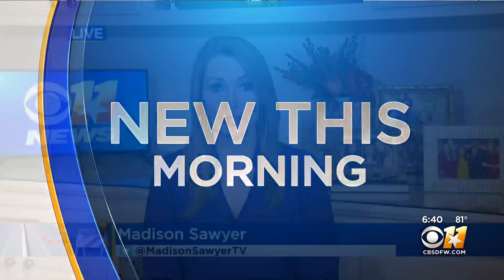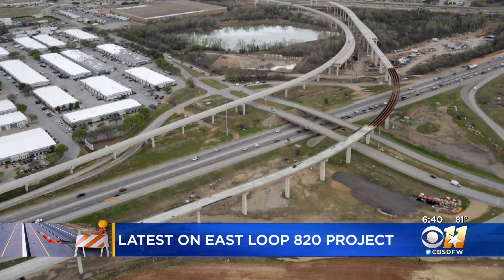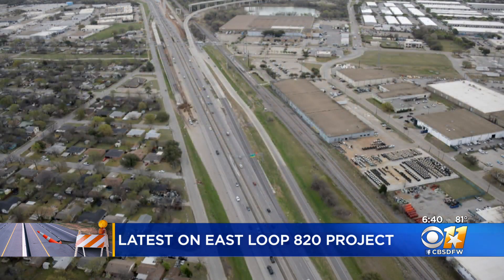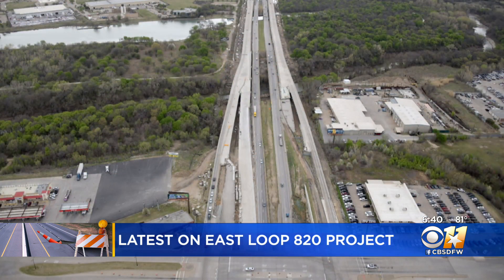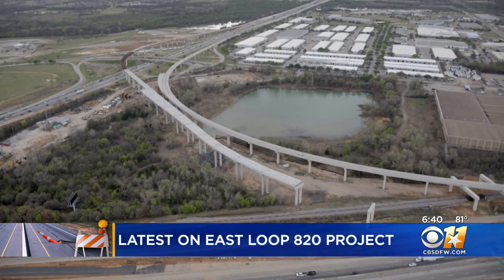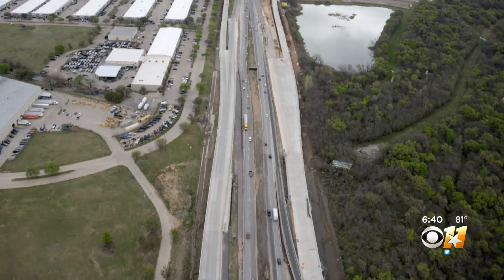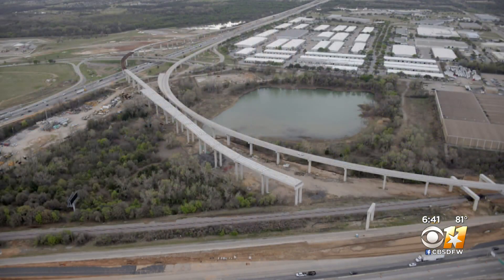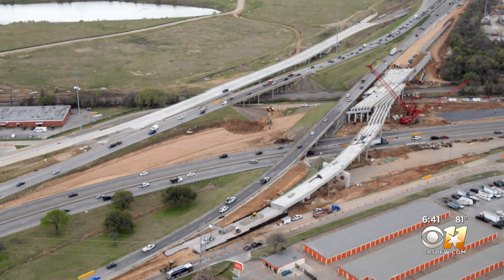Latest on east loop 820 project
How much longer will drivers on 820 have to wait for a clearer road?